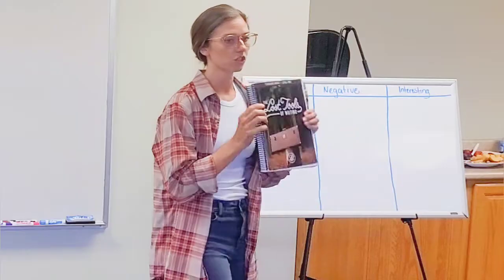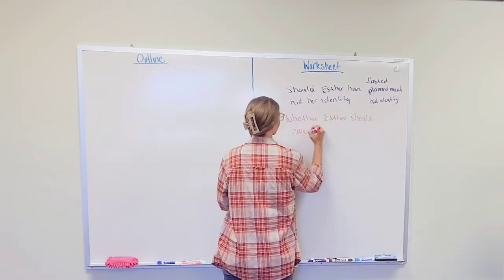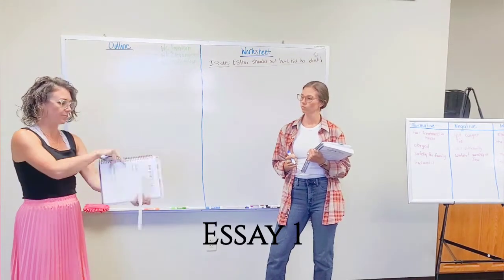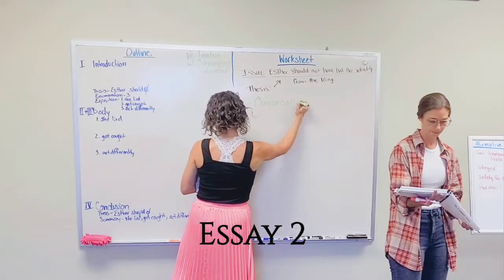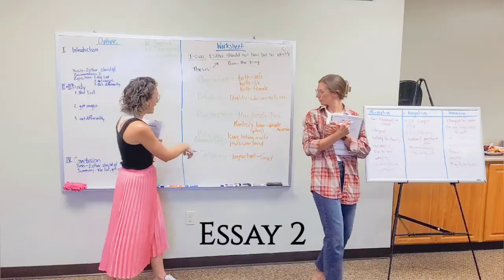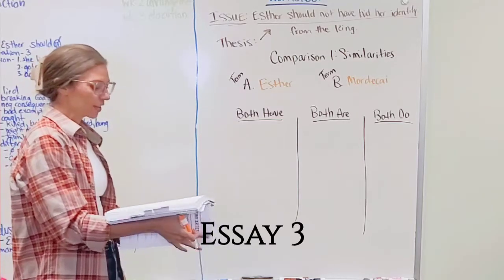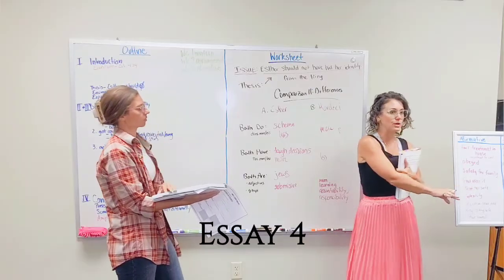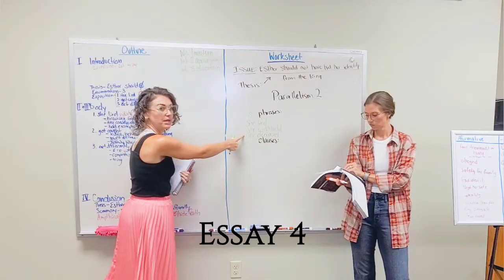Lost Tools Of Writing | Parent Meeting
Gain a basic understanding of the 3 week cycle that LTW is taught through.

How to tab your book.

As well, we walk through essays 1-4 together.

The video discusses the Last Tools of Writing curriculum, focusing on the process for essays in Challenge A and B. It emphasizes teaching students to write persuasive essays and how they use the Ani chart to gather thoughts and ideas for writing. It also delves into sorting the Ani chart for essay organization and the use of figures of speech like parallelism. The video goes through examples of brainstorming and how to conduct comparisons in essay writing. The process involves weekly stages such as invention, arrangement, and elocution to build skills for essay writing. The speaker also provides insights and tips to aid parents in guiding and supporting their students through the writing process.

Timestamps
00.0 Introduction
01.15 Tabbing
04.0 3 Week Cycle
04.30 ANI chart
11.30 Whether Statement
15.15 Questions over the ANI chart
17.30 Printable student workbook
19.57 Printable grading rubric
23.57 Essay 1
38.40 Essay 1 questions
39.43 Martin Luther's I have a Dream Essay
40.23 Essay 2
1.04.48 Essay 3
1.16.15 Essay 4
1.35.07 Essay 4 questions